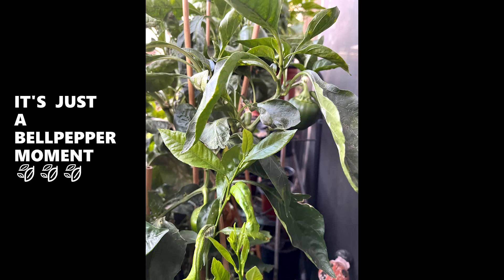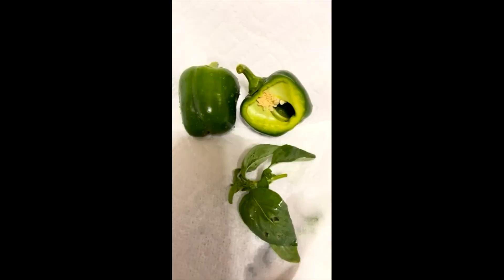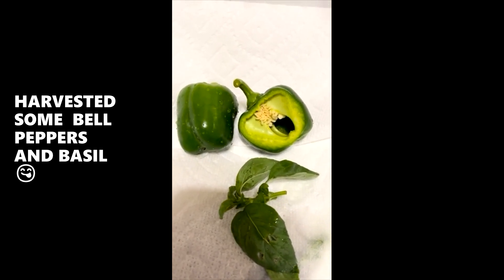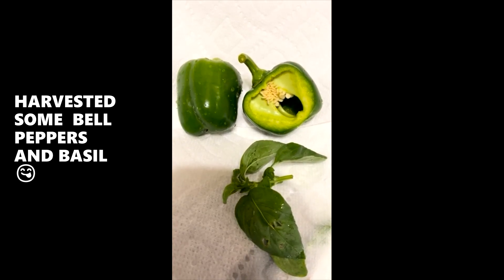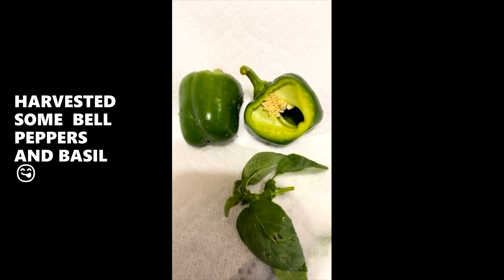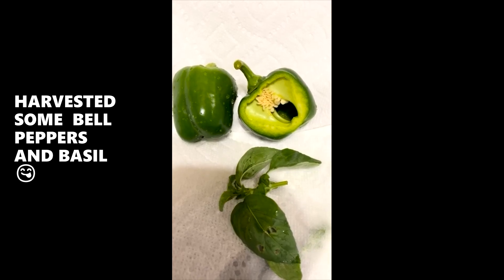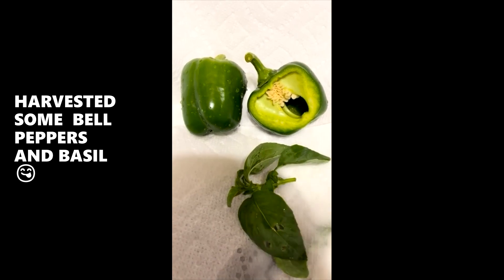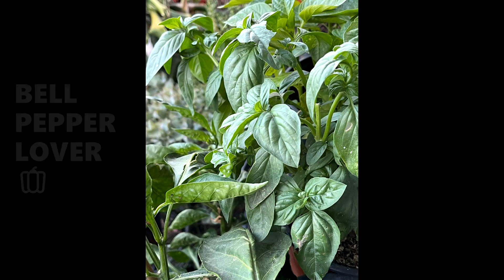BELL PEPPER AND BASIL HARVESTING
PROPAGED SNAKE PLANT UPDATE
BALCONY GARDEN HERB GARDEN
A TOUR OF A CLUTTERED BALCONY GARDEN🪴
GROWING A ZZ PLANT ON THE BALCONY GARDEN🪴
GROWING JALAPENO PEPPERS ON THE BALCONY GARDEN🪴
NEW FLOWERS ON THE BALCONY GARDEN🪴
GARDEN SPA DAY FOR A POKADOT PLANT FLOWERING
DECORATING AROUND THE GARDEN PLANTS🪴AND SHARING UPDATES
LOVING MY NEW GARDENING COMMUNITY💕
GARDENING IS SPIRIT BOOSTING
YOUTUBE WILL HAVE SNEAKY GLITCHES FROM TIME TO TIME💕💕💕SO UNDERSTAND IF YOU DO NOT SEE MY SUPPORT❤❤❤❤❤❤❤❤BE MINDFUL OF THIS MESSAGE CONTENT CREATORS AND VISITORS❤❤❤❤❤❤❤❤❤❤YOUTUBE GLITCHES THAT REMOVE COMMENTS AND OR SUBSCRIBERS ARE NOT FUN OR FUNNY...IT IS JUST A WASTE OF TIME AND ENERGY SPENT WHEN OTHER STUFF COULD HAVE BEEN TAKEN CARE OF🤢🤢🤢🤢

CHANNEL😭THIS IS BAD BUSINESS😭
I AM STILL BEING SUPPORTIVE BUT YOUTUBE GLITCH KEEPS REMOVING MY COMMENTS AND THIS IS BAD BUSINESS

THINGS THAT I MIGHT HAVE FORGOTTEN TO MENTION WHILE MAKING SOME OF THE THINGS SAID IN THIS ARE VIDEO ALLEGED🤦🏾‍♀️